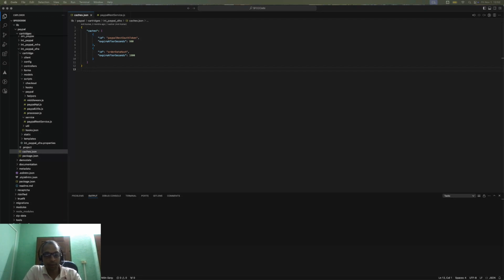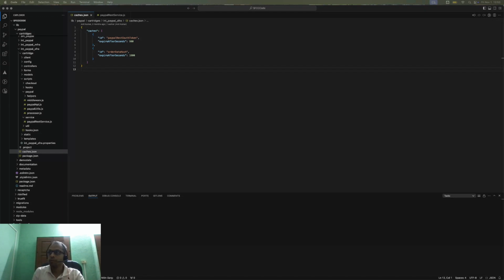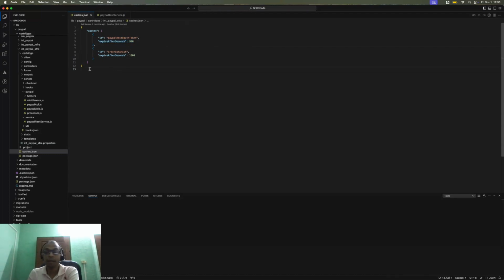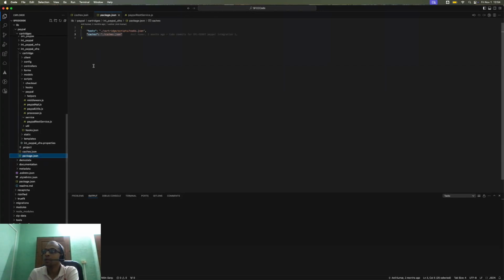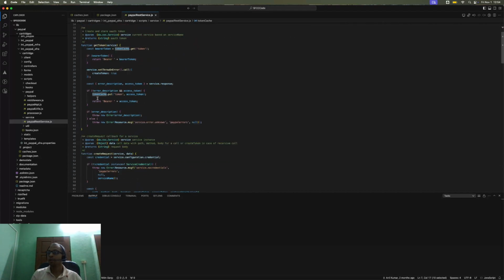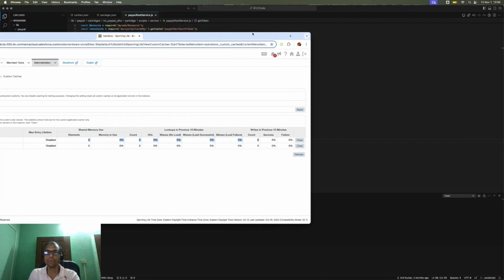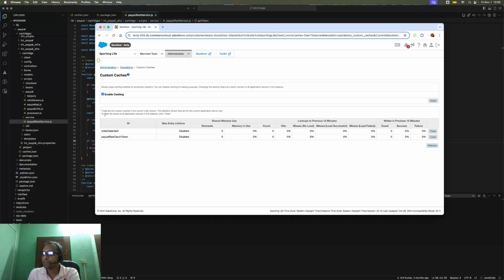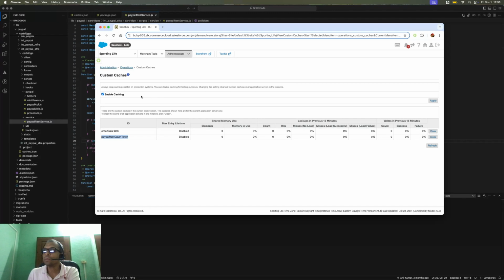Custom Cache in SFCC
Caching plays a important role in ecommerce.

This video is to showcase that how custom cache will work in SFCC.